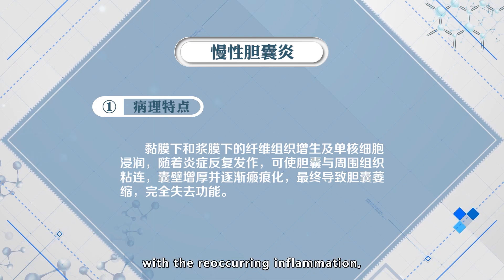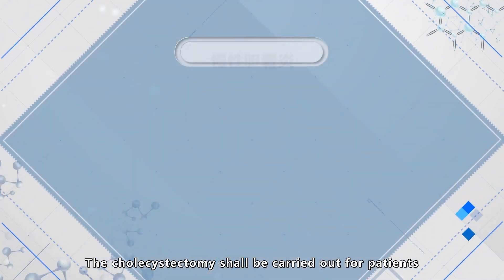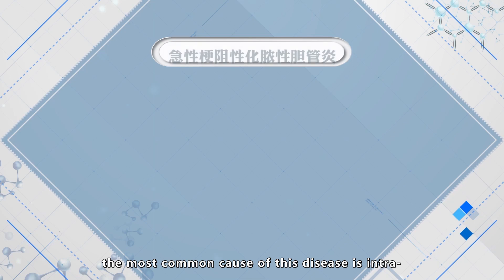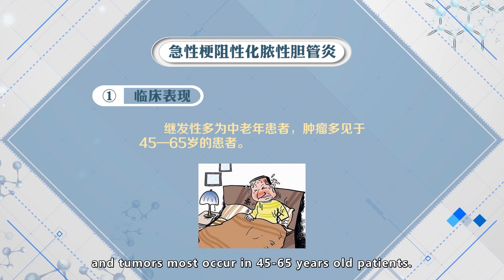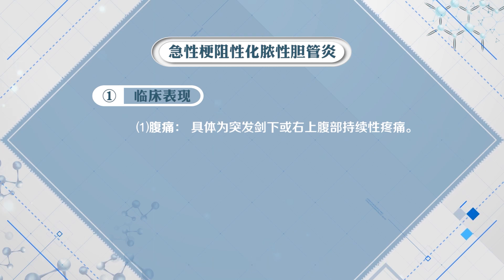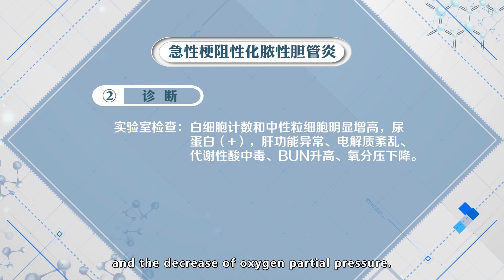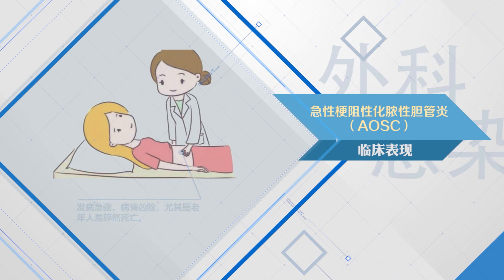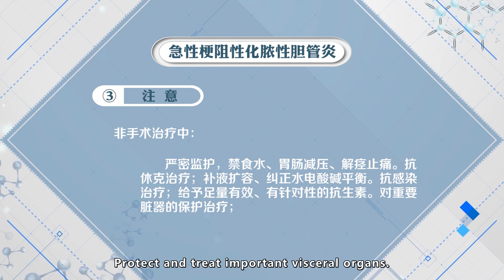11.4 Chronic cholecystitis and AOSC